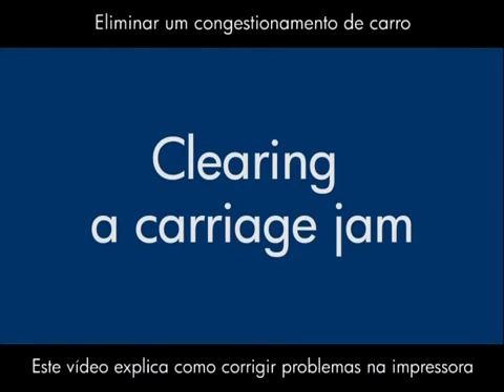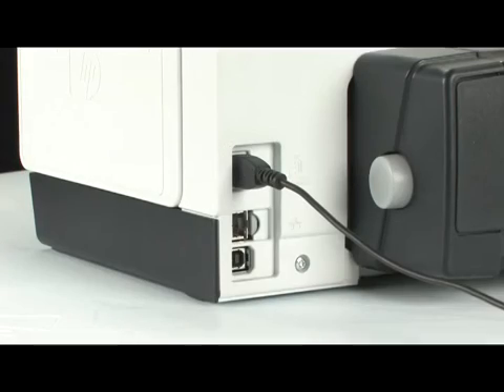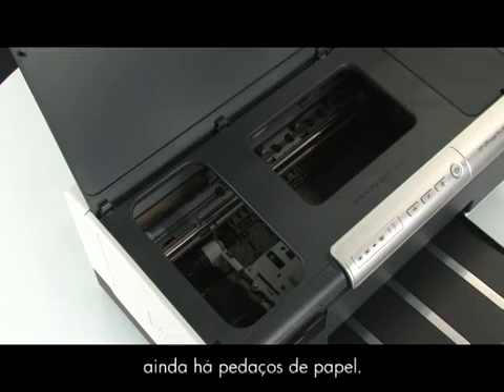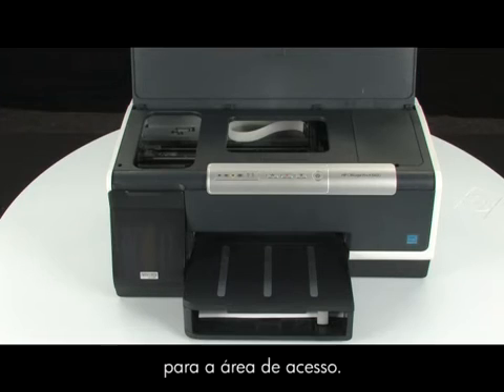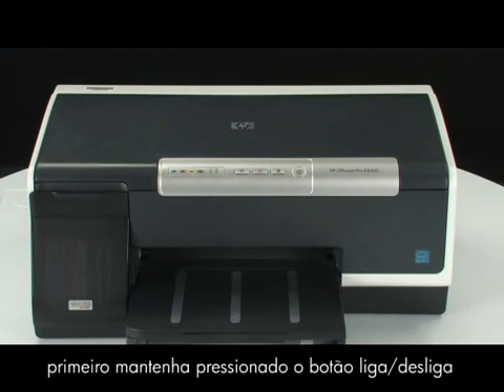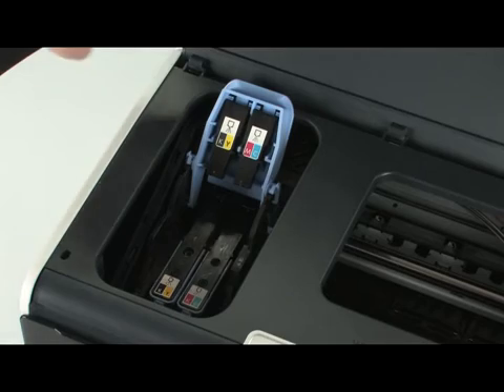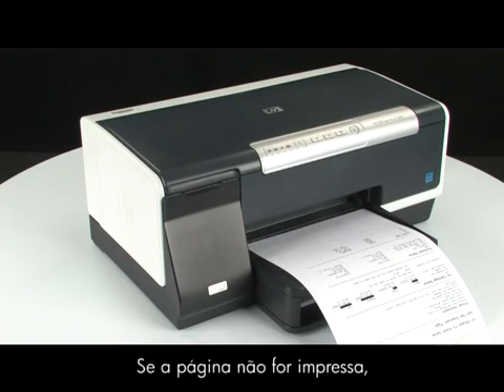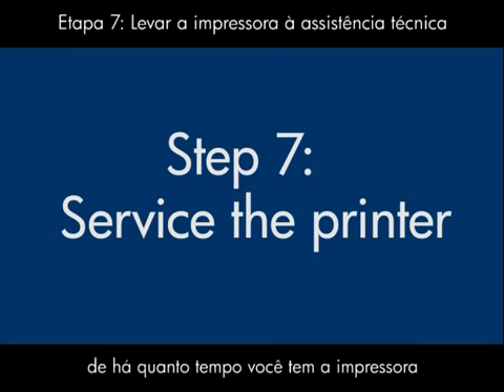Resolver carro preso (HP Officejet Pro K5400 Series)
Assista a um vídeo curto mostrando como corrigir um congestionamento de carro na impressora HP Officejet Pro K5400 series.